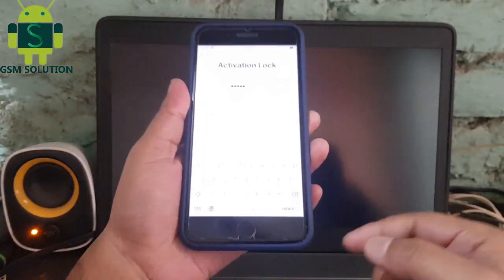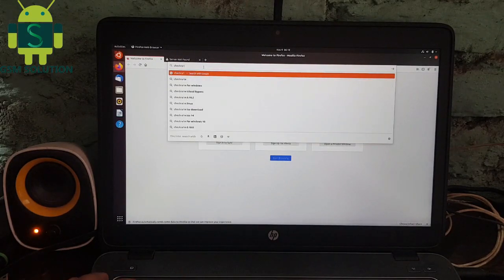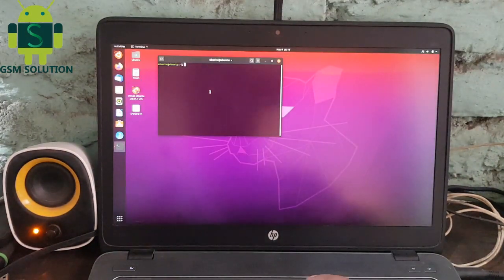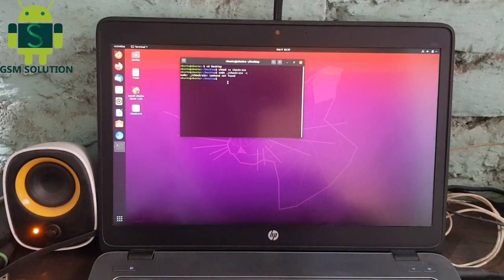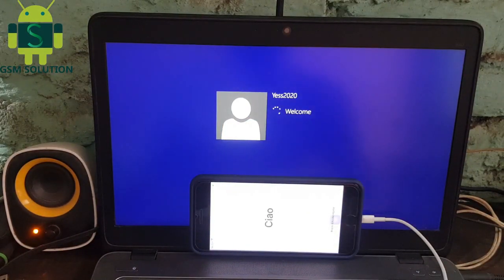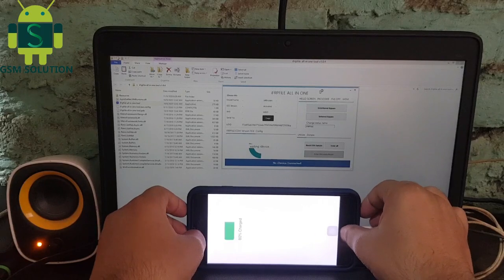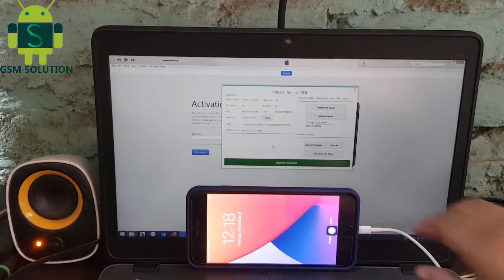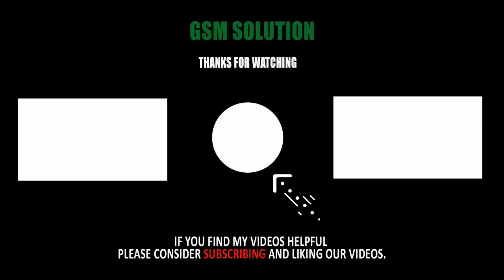iOS14.2 Tethered iCloud Bypass Apple Device Free & Download Tool.